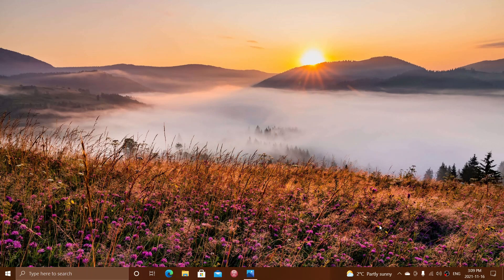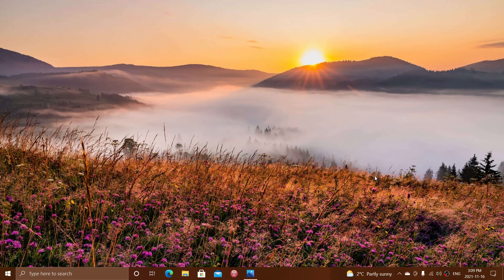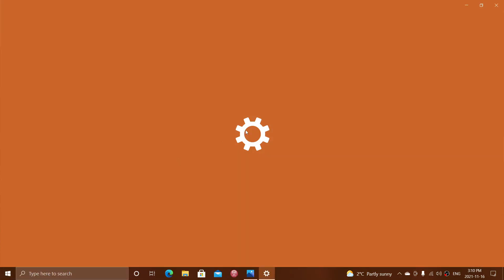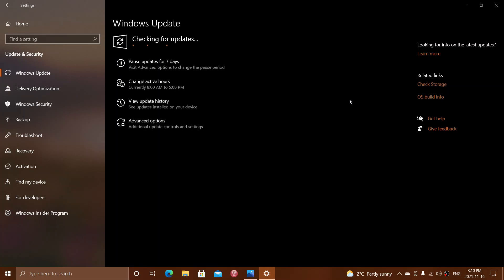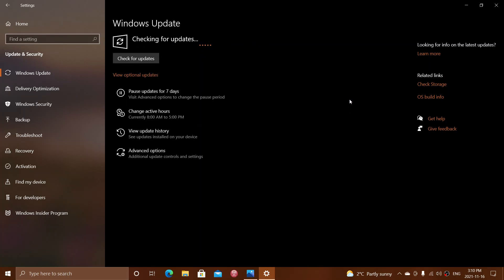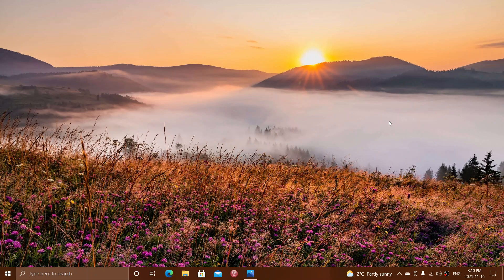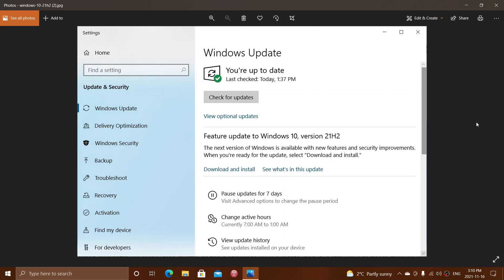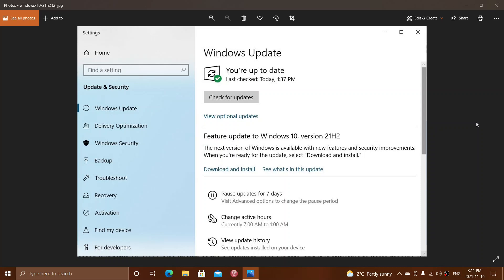Windows 10 21H2 is finally here for seekers in Windows updates November 2021 update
If you want to know if it is offered to you, simply go to Windows updates and you might be offered 21H2 feature update